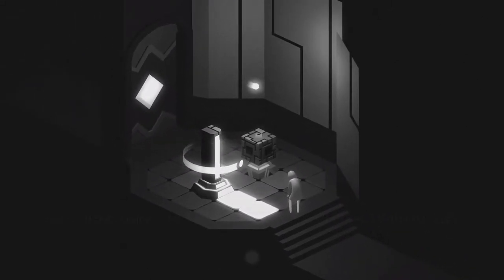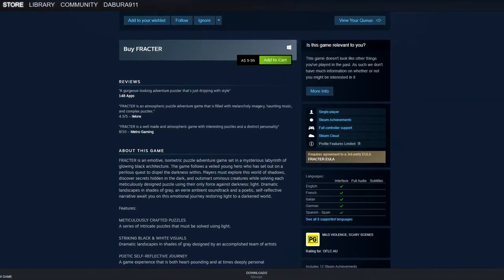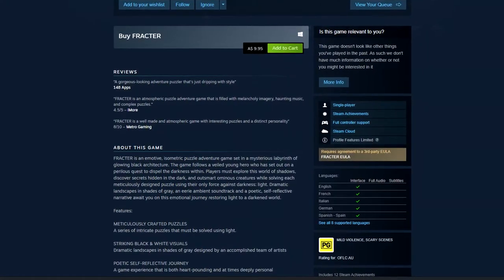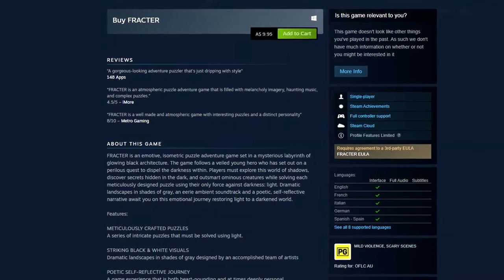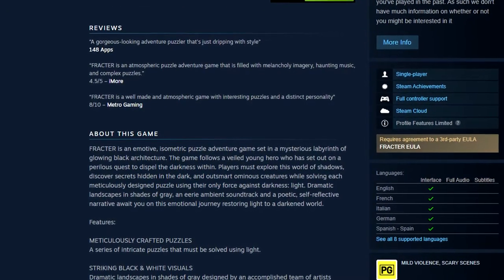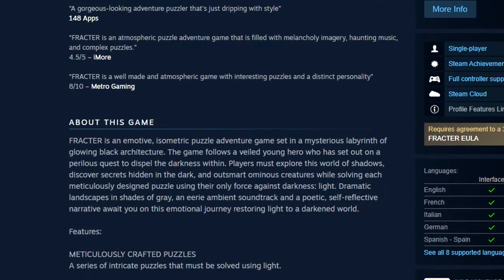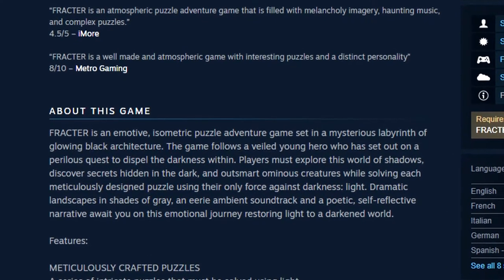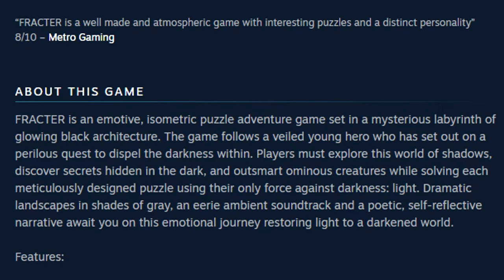Short And Sweet, Fracter Review - Dabura911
So I wasn't able to finish my Halloween special in time sadly but I'm able to bang out a few smaller vids, one of them being this game review! :) I'll have more surprises in November considering I'm so busy and it's bleeding over to next month. For now this is my take on a neat game on the switch and PC.

Thanks to the fans and patrons alike! Happy Halloween and more content soon ;)

(Streams Currently Every Friday 10 am Sydney Australian Time)

If you would like something Commissioned or made for you let me know and I'll see what I can do!

Ways To support/Fund me